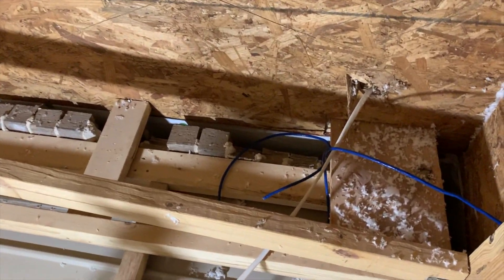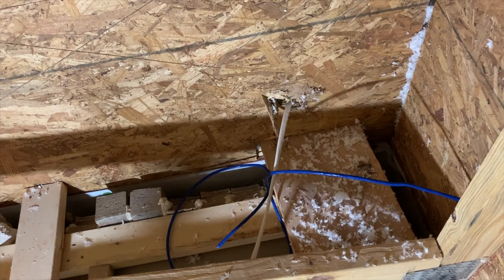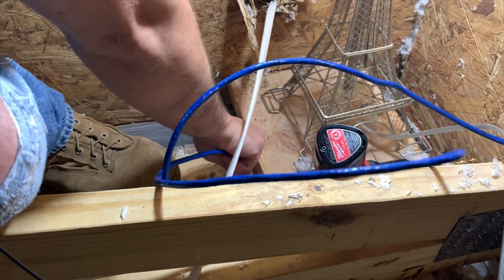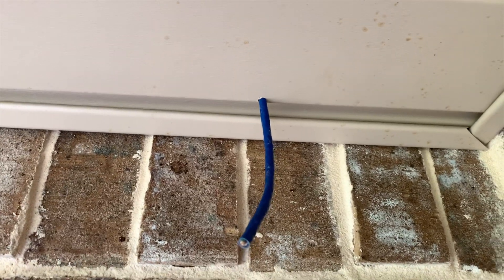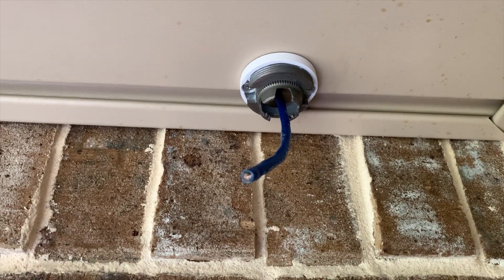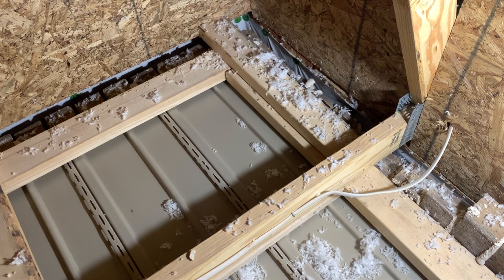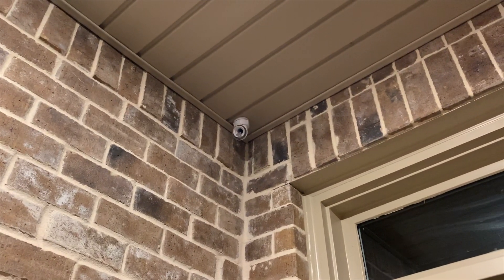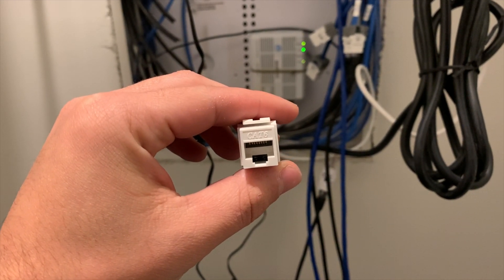Installing Ubiquiti PoE IP Cameras outside the Home Lab and Office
Installing UVC-G3 cameras around the house now that we have run our cat6 ethernet cable.  Let's get to drilling!

UVC-G3 Camera
Fish Tape
GE 110 Punch Down
Monoprice 250ft cat6
Klein Crimper
Patch Panel
Eaton Flashlight
Tripplite Network Rack
Milwaukee Drill
Klein Tool Belt
GE Wire Cutter